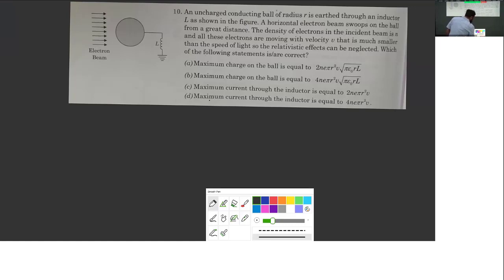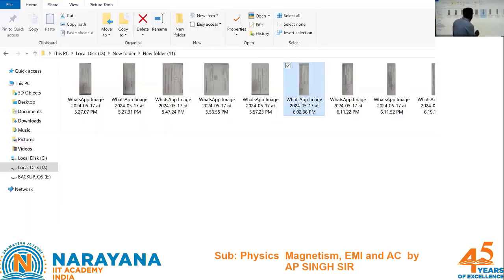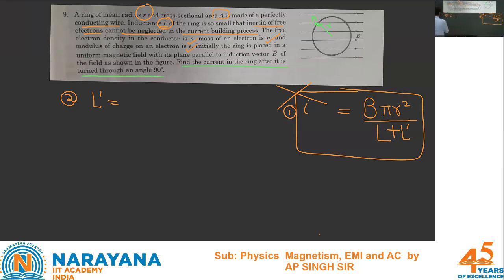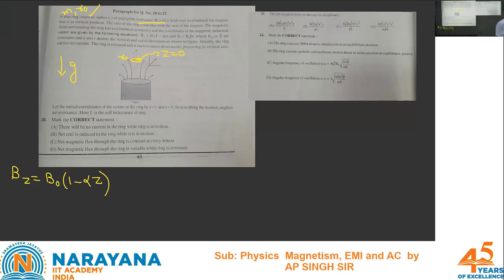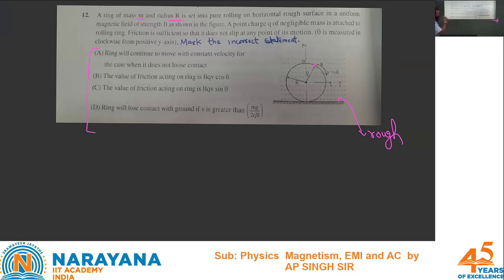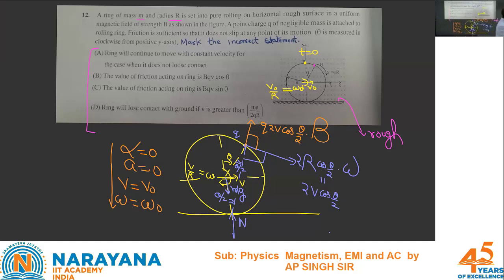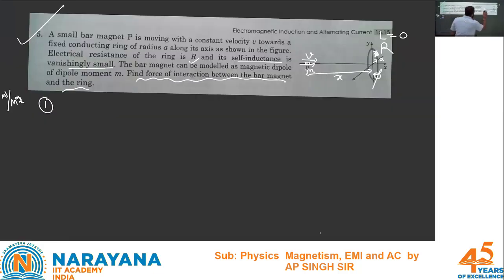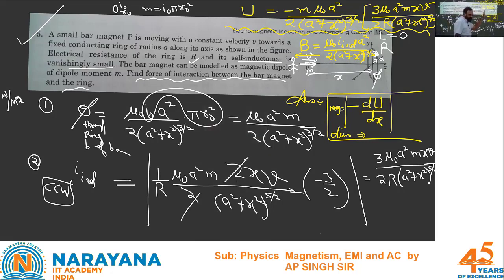JEE Advanced 2024 Important Problems in Physics -1/ physics online class/ jee mains/ advanced